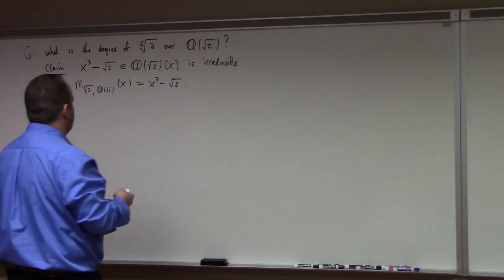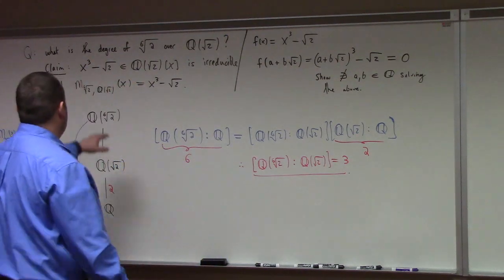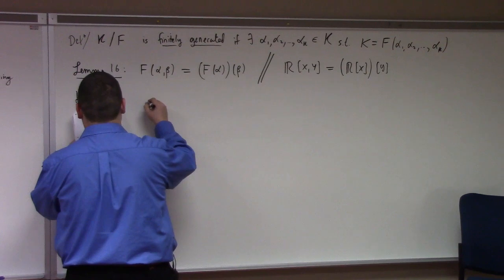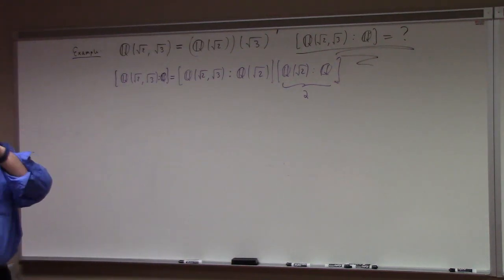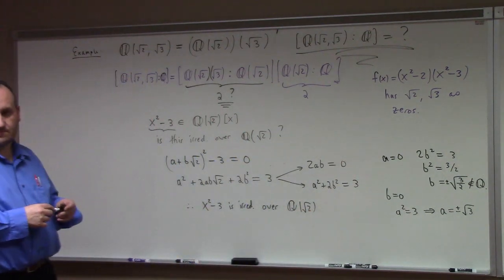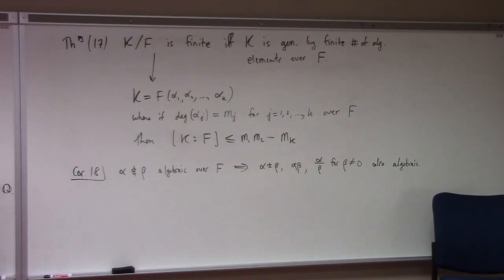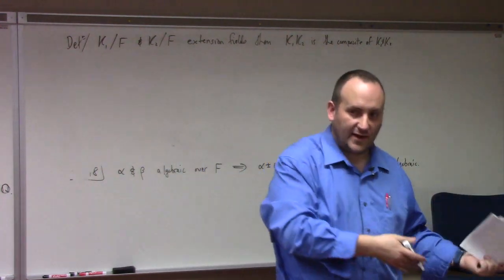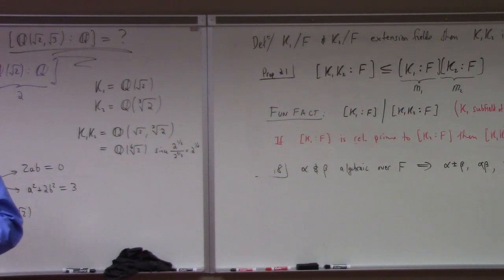Abstract Algebra II: algebraic extension theorems, composite of extensions, 2-27-19